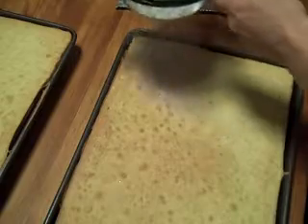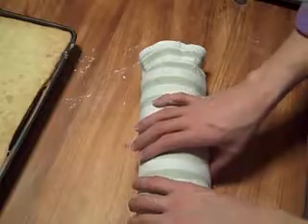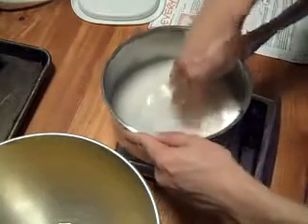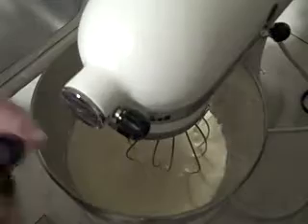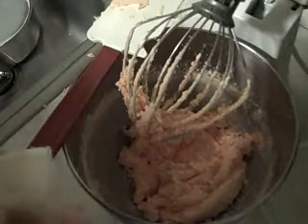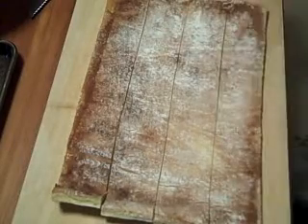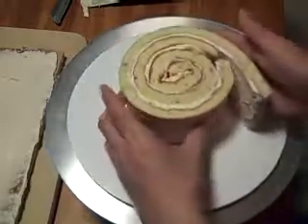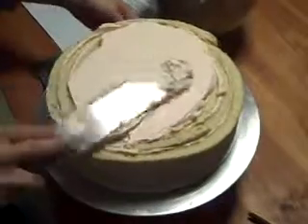Episode 27-2 Part 2 - Strawberry Spiral Cake and French BC - 12-6-10 - The Aubergine Chef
The Aubergine Chef demonstrates how to make the Strawberry Spiral Cake and Strawberry French buttercream!  This fun cake has vertical layers and is easy to do!  In this part we learn how to make the french buttercream and start assembling the cake.